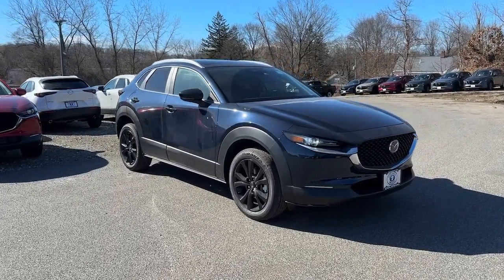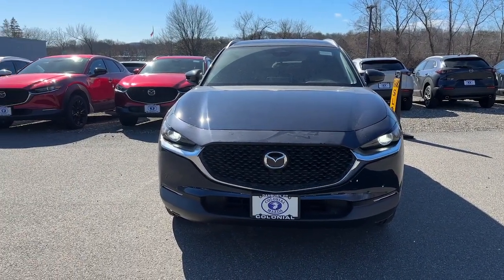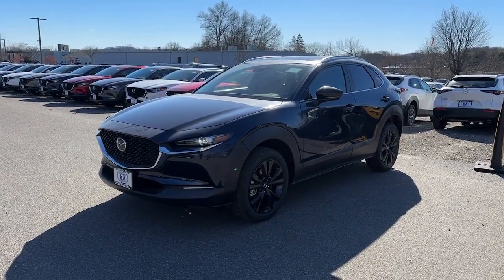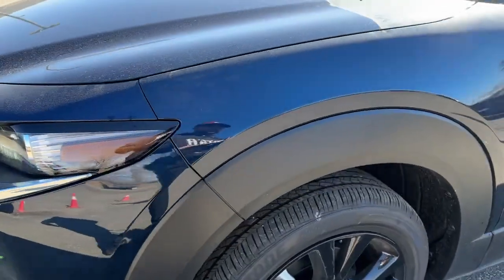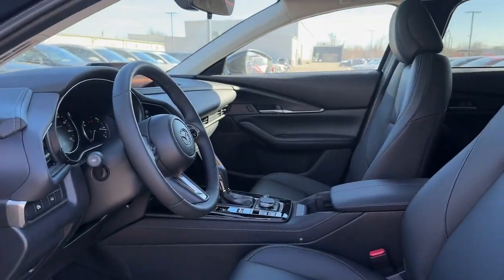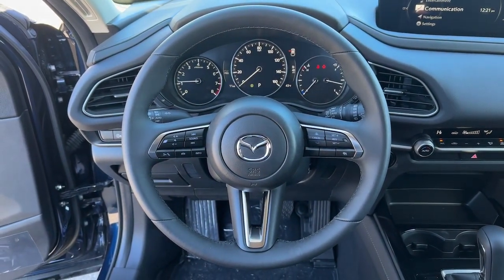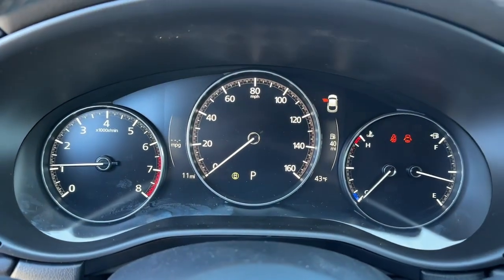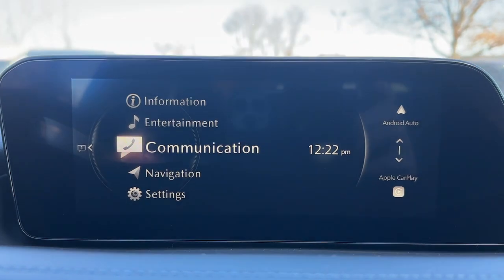2024 Mazda CX-30 Brookfield, Ridgefield, New Milford, New Fairfield, Danbury, CT M14473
Deep Crystal Blue Mica New 2024 Mazda CX-30 2.5 S Select Sport available in Danbury, Connecticut at Colonial Mazda. Servicing the Brookfield, Ridgefield, New Milford, New Fairfield, CT area.
2024 Mazda CX-30 2.5 S Select Sport - Stock#: M14473

Colonial Mazda
100 Federal Rd,

Deep Crystal Blue Mica 2024 Mazda CX-30 2.5 S Select Sport AWD 6-Speed Automatic SKYACTIV 2.5L 4-Cylinder DOHC 16V/br/br26/33 City/Highway MPG